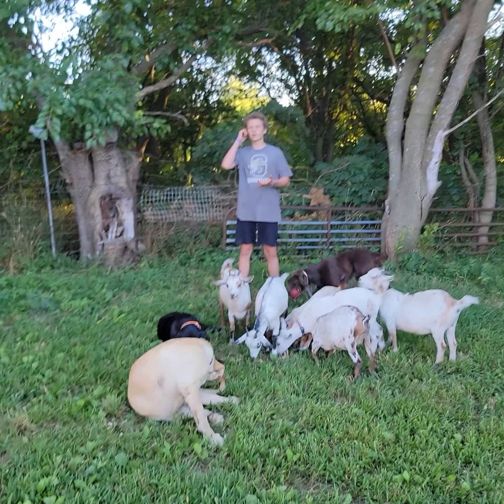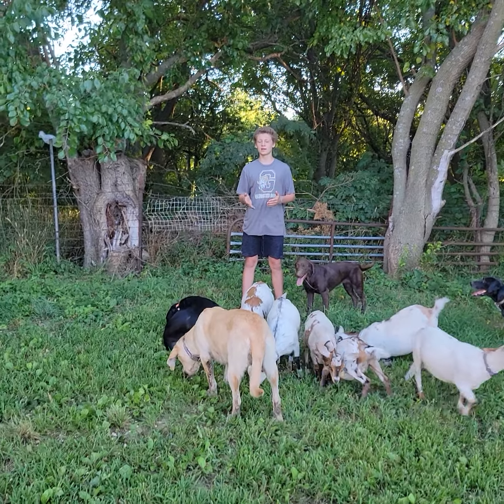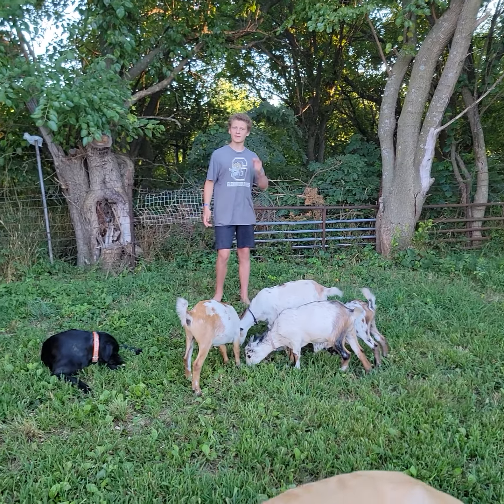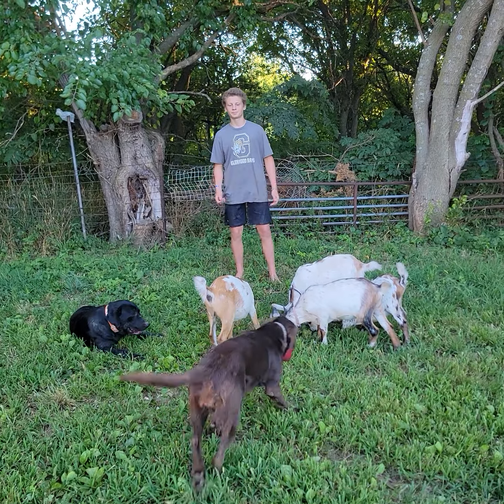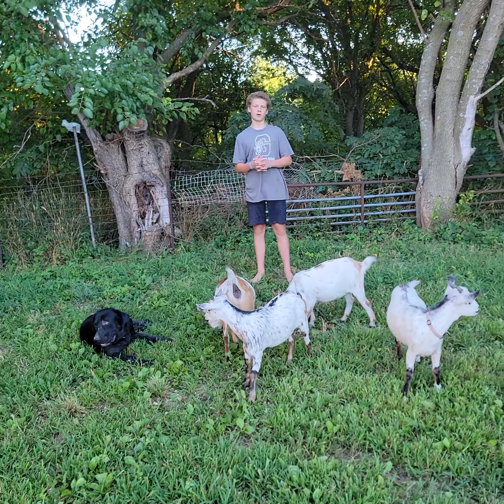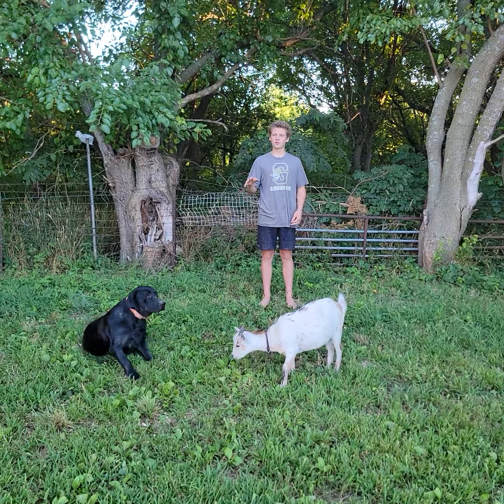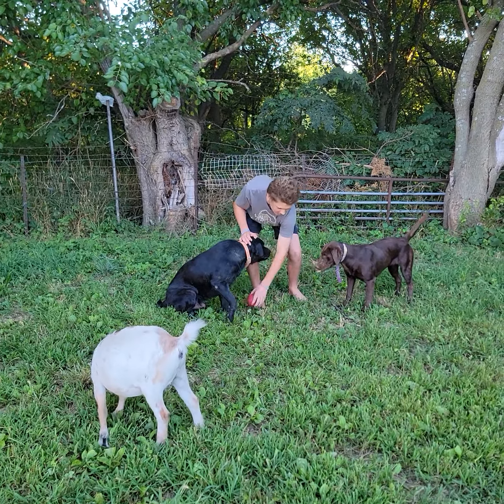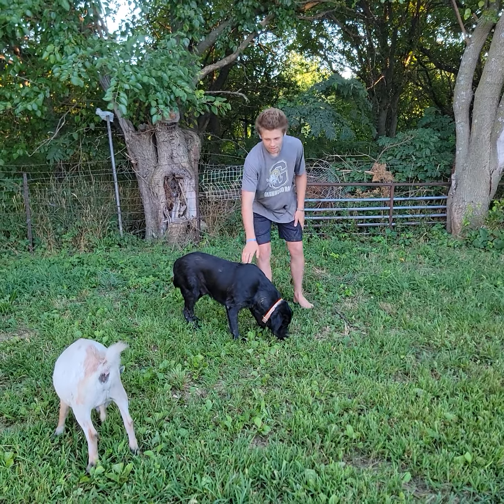save money with goats: farm update:puppies on their way ❤️ 💙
hello guys this video is about how to save money with goats . a farm update and about a lab litter on there way